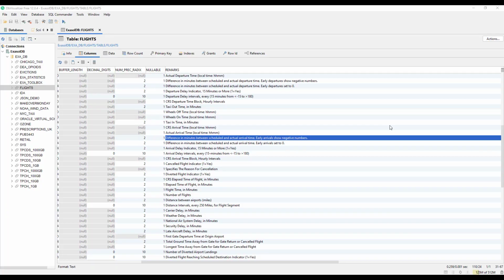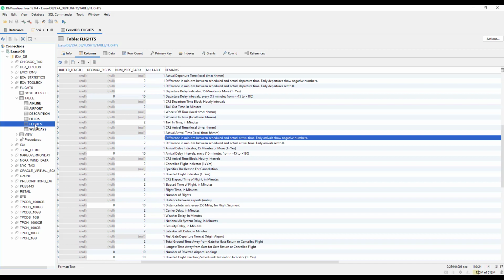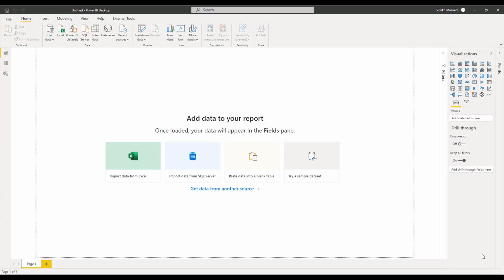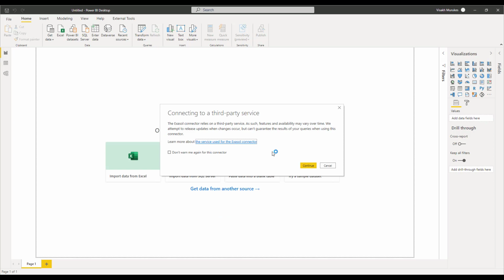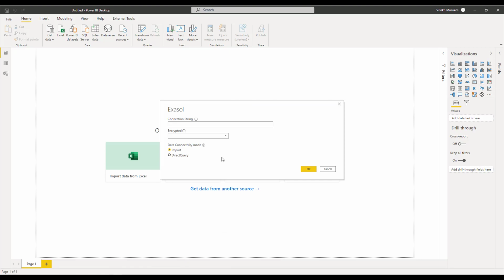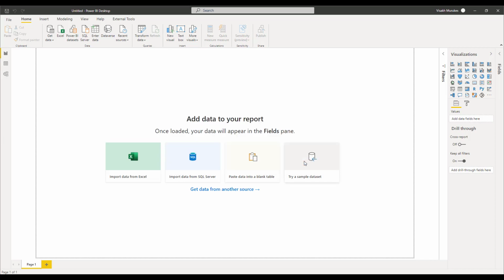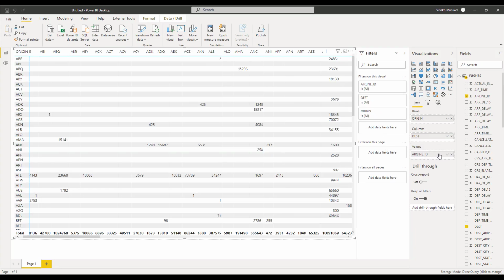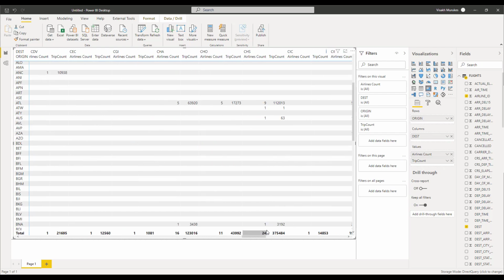Power BI Quick Tip: ​Exasol Connector – An Introduction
A quick demo on how Exasol connector can be configured and used inside Power BI Desktop to connect to a Exasol test instance setup in the cloud to ingest data into Power BI and create visuals utilizing it. Exasol connector has got an upgrade in the latest release of Power BI (Marc 2021).
Exasol connector requires 64 bit ODBC driver to be installed on the client machine prior to its first use and link for download can be found below